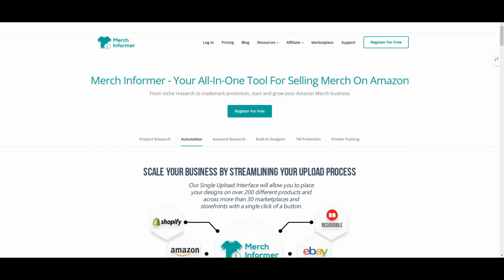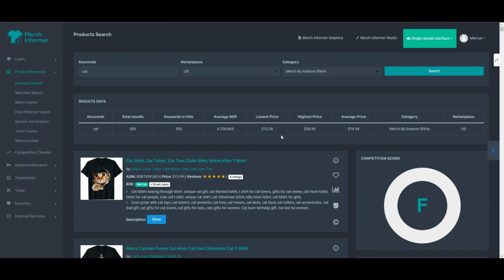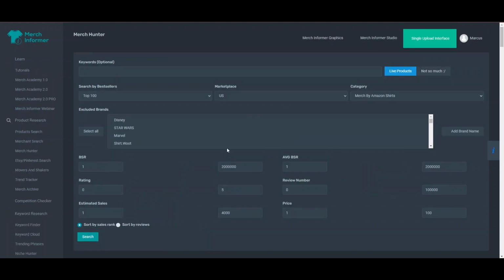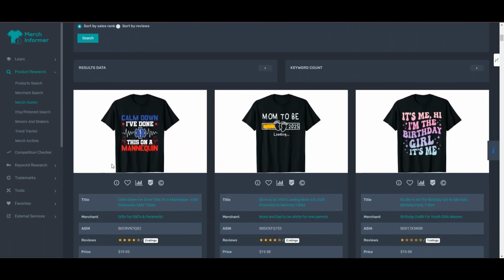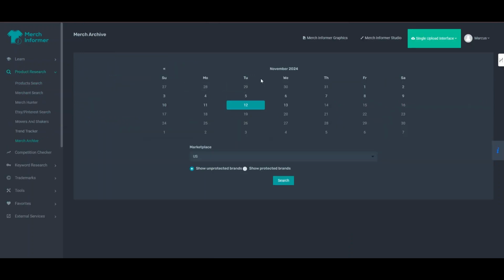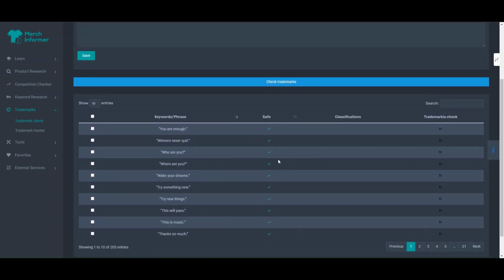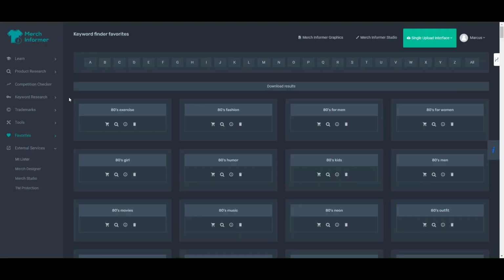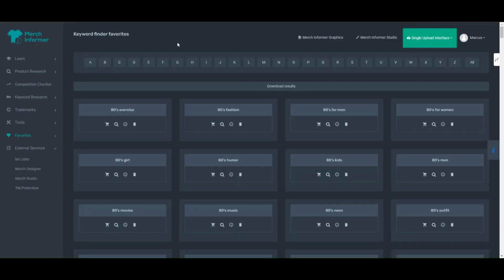Merch Informer Review: Master Merch Research & Diversify Across Print-on-Demand Platforms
Join Marcus from PodmerchStudio as he explores the ins and outs of MerchInformer, a powerful tool for designing and selling merchandise on platforms like Amazon, Redbubble, and Etsy. Learn how to use features like product and keyword research, trademark protection, and automation to boost your merch sales efficiently. This video offers practical tips and insights, perfect for both beginners and seasoned sellers looking to optimize their workflow.